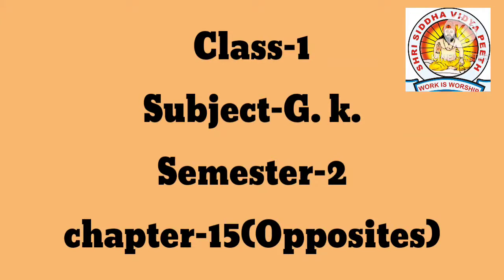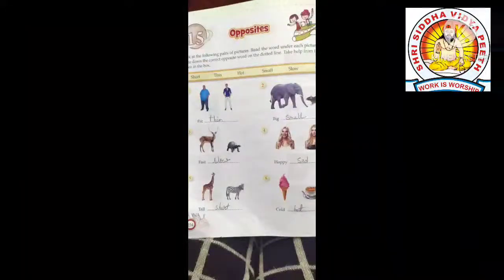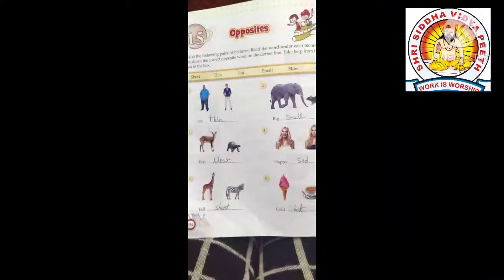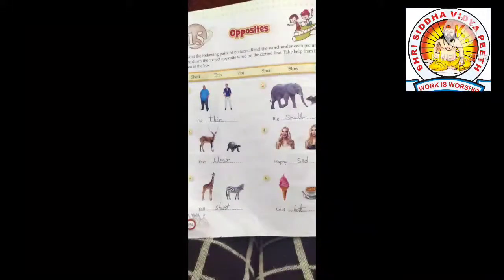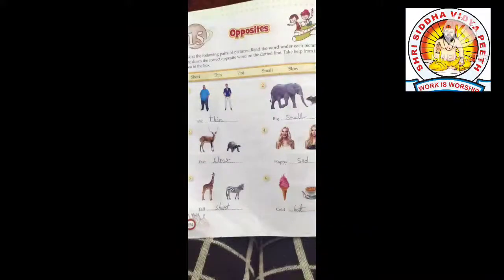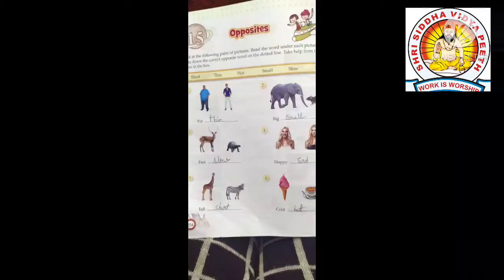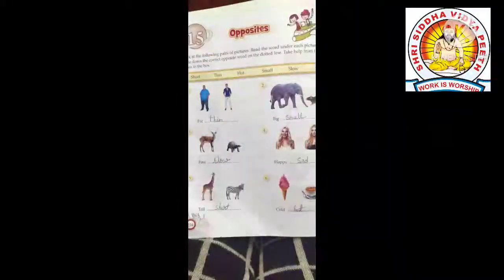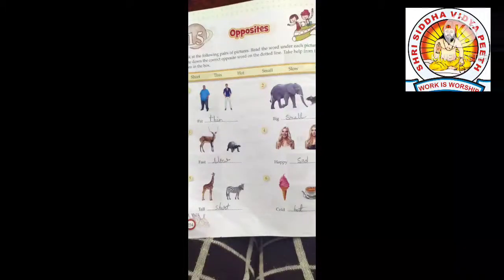Class-1 subject-GK Semester-2 Chapter-15(Opposites)